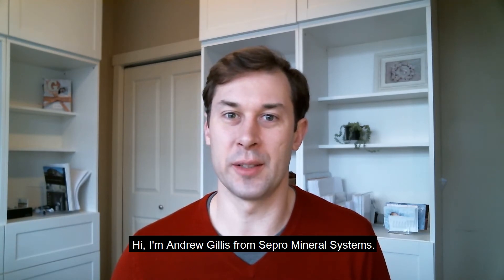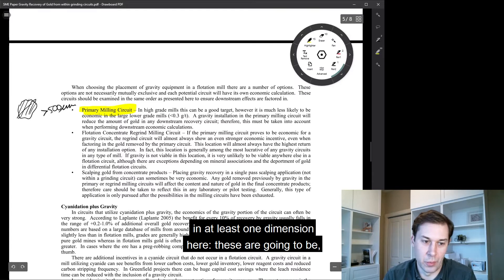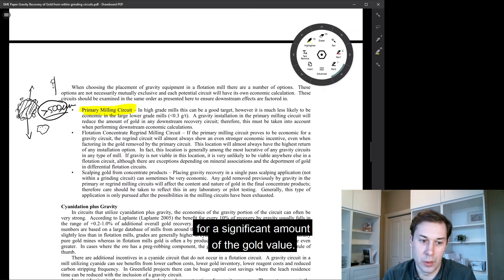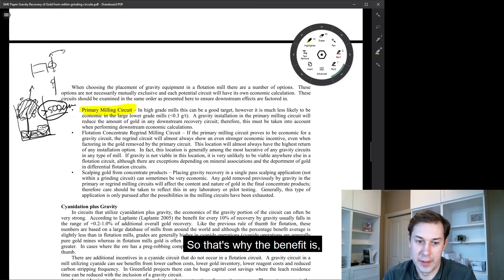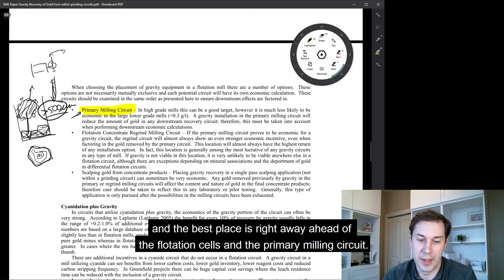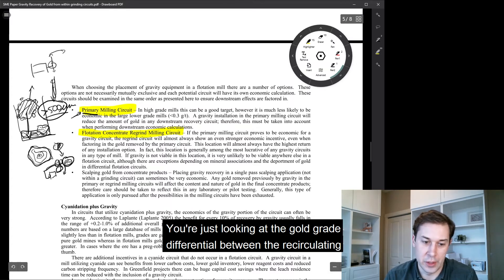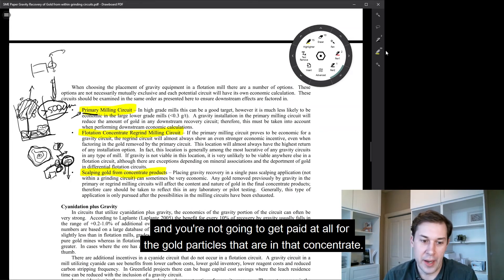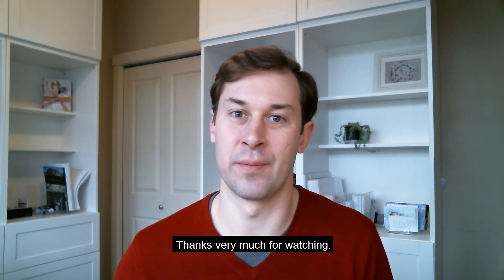Where to Install a Gravity Concentrator in a Flotation Plant?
The second part of our gold recovery mini-series is here! In this episode, Andrew discusses gold recovery from flotation circuits and where to install a gravity concentrator on a flotation plant.

Let us know what you think of the mini-series so far down in the comments, and keep an eye out for our next episode in the new year!